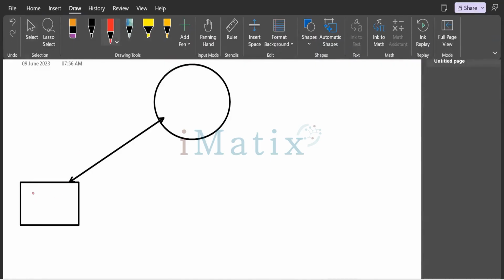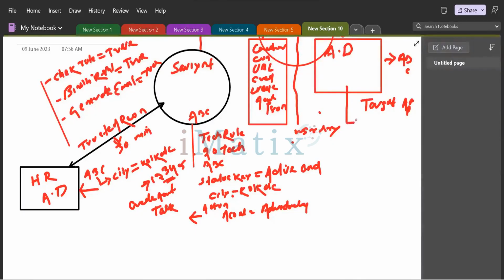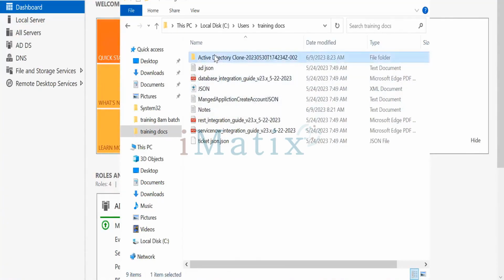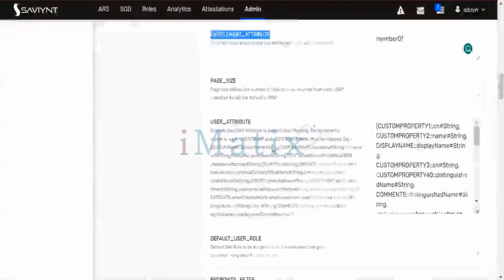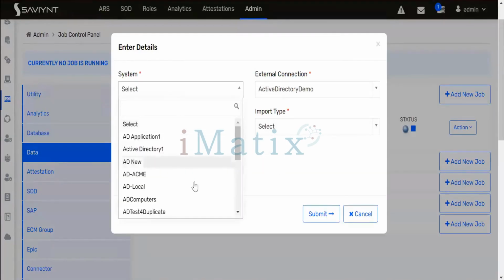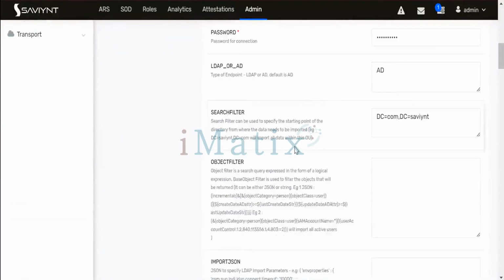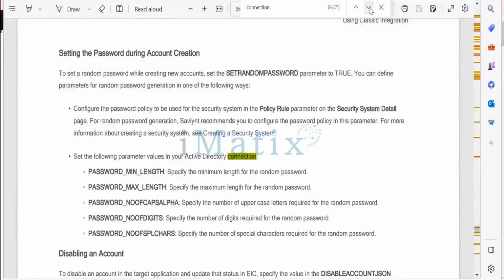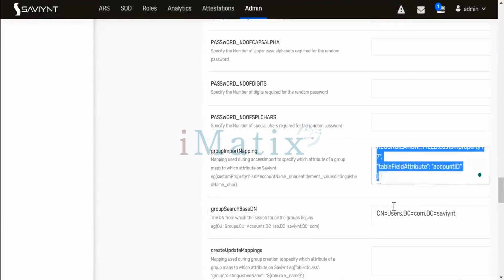Active Directory Entitlement in Saviynt | Saviynt Online Tutorial | Saviynt Training | iMatix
Welcome to another iMatix Saviynt Online Lesson! 🚀
 In this session, we'll go into great detail about Active Directory Entitlement in Saviynt. By the end, you'll know how to use the Saviynt platform to manage AD integrations, entitlements, and governance more effectively.

 💡 What you'll find out:

 🧩 How to set up Saviynt to work with Active Directory

 🔐 Identity governance: managing and mapping AD entitlements

 ⚙️ Setting up a workflow for requests, approvals, and certifications

 📊 Automation of access review and compliance

 🧠 Best practices for managing Active Directory permissions in the real world

 💬 iMatix experts share their best tips for managing the identity lifecycle smoothly

 Halfway through the video, you'll also learn how iMatix helps professionals and businesses learn Saviynt through our structured, hands-on training programs.  🎓

 This tutorial is great for you if you want to work in Saviynt, IAM, or IGA.  🌍

Explore More

Saviynt Active Directory entitlement
Saviynt AD integration
Saviynt IAM tutorial
Saviynt role-based access control
Saviynt entitlement modelling
Saviynt access request workflow
Saviynt certification process
Saviynt audit reporting
Saviynt identity governance
Saviynt IGA best practices
Saviynt onboarding Active Directory
Saviynt access review AD
Saviynt AD group management
Saviynt least privilege access
Saviynt AD role provisioning
Saviynt training course
Saviynt tutorial video
Saviynt enterprise identity cloud
Saviynt access lifecycle management
Saviynt AD connector
Saviynt entitlement analytics
Saviynt compliance automation
Saviynt IAM platform
Saviynt role mining Active Directory
Saviynt governance risk compliance